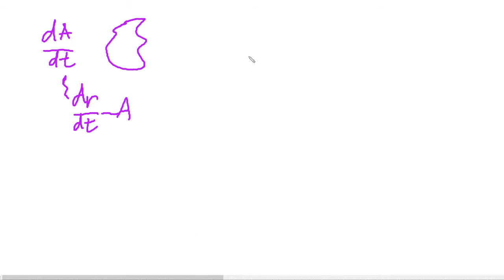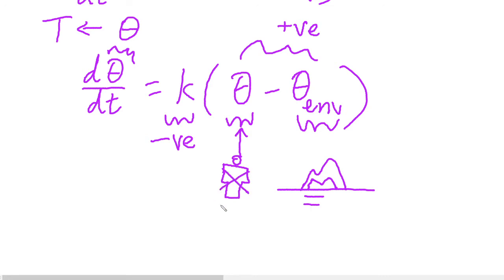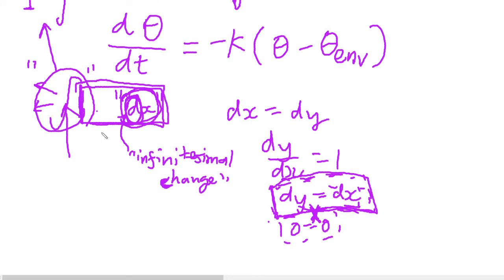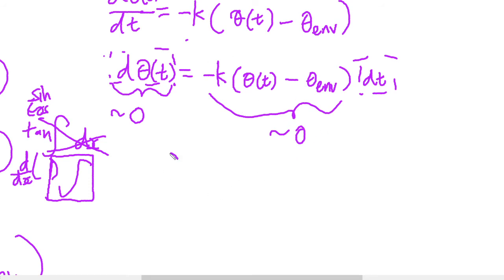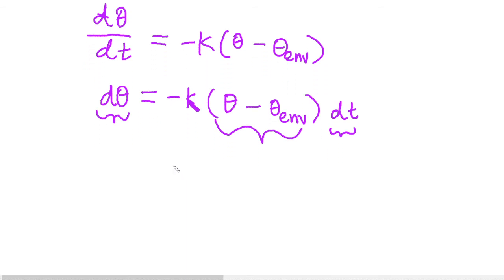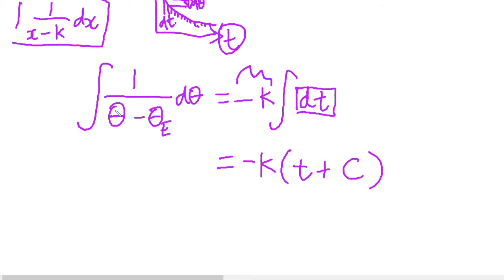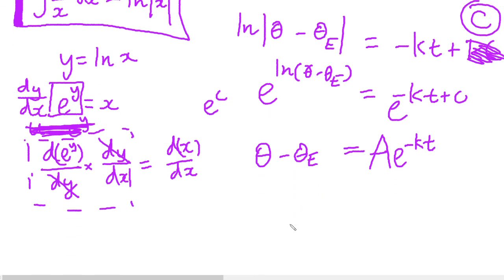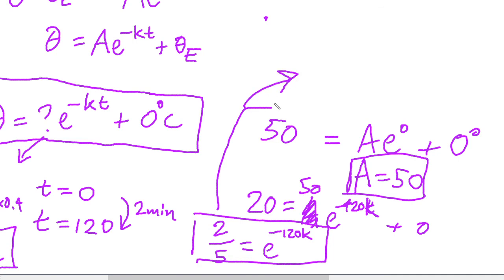The Integral S and the dx are separate! | Newton's Law of Cooling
In this video I use Newton's Law of Cooling as an example with which to demonstrate how differential equations are sort of the "next step up" in playing with calculus as a budding mathematician/physicist, from related rates problems. I explain why we break more rules that we have had set up in our heads so far - namely, splitting the dy from dx in dy/dx, and treating the Integral S as separate from the dx.

I apologise for the perhaps poor explanation relative to my other videos; life is not treating me very well at the moment. I will try to maintain the upload schedule but the videos are not likely to be as long as they have been, at least until around November when the bulk of my work and university admissions tasks are done. Thank you in advance for your understanding!